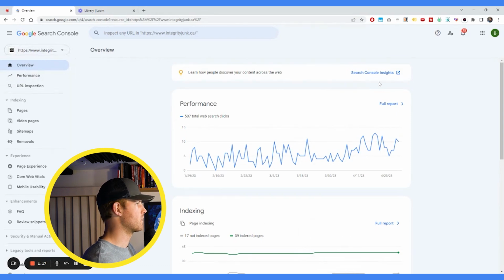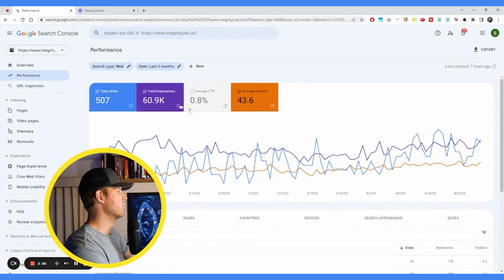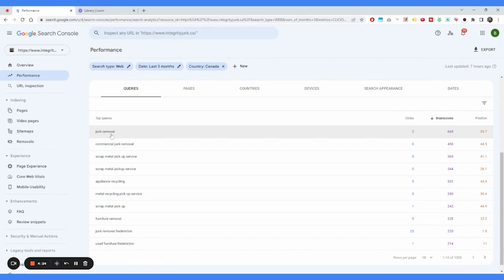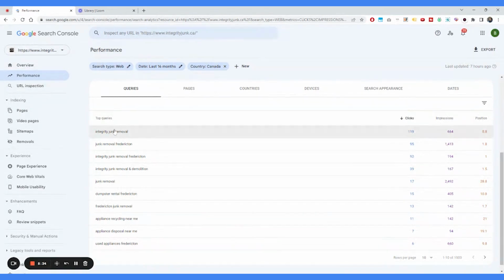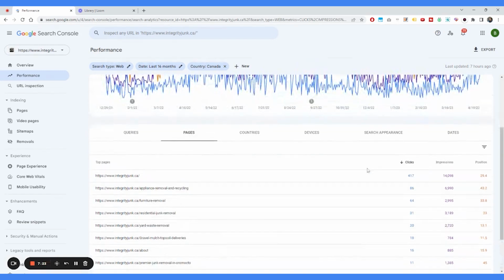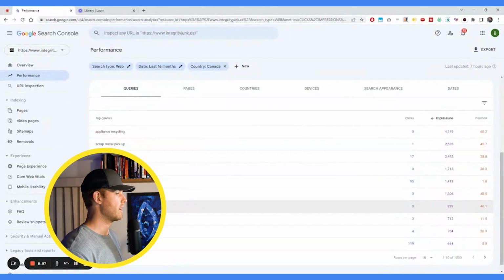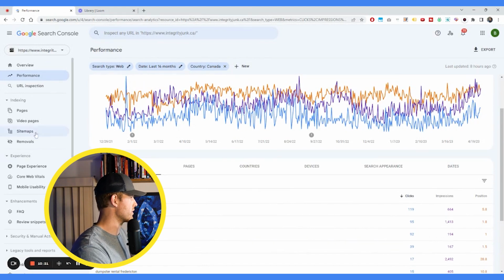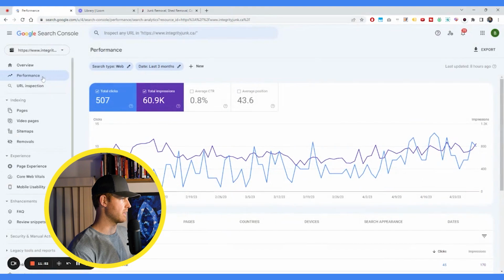Google Search Console Dashboard Tutorial for Beginners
In this video, I talked about how you can use Google Search Console Dashboard as a beginner. Also, in this video ), I showed how to set up Google Search Console and connect your website to it. So, watch the videos and let me know if you have any questions.

Looking for ways to generate more leads and customers for your junk removal or local service business? We’ve got you covered.

Blue Crocus Solutions (BCS) is a digital marketing agency passionate about helping junk removal companies and other local service businesses grow through a robust online presence and results-driven local and digital marketing. Our services include:
✅ Free & Paid Website and Online Presence Audits
✅ Logos and Branding
✅ Website Design (or redesign)
✅ SEO Services
✅ Google Business management
✅ Citations Management
✅ Backlinking
✅ YouTube Channel Setup & Management
✅ Media - Video Editing, Marketing Graphics
✅ Education (we want you to know how to market your business effectively)

📌 You want customers, and we know how to bring them in. Whether you’re just starting your business journey or a seasoned company looking to scale, BCS works with you to achieve and exceed your goals.

We host a Podcast called The Blue Crocus Experience where we highlight other business owners crushing it in their fields who share their journey and offer valuable tips and inspiration. Tune in and see what you can learn!  If you want to be featured, reach out. I’m always looking for new entrepreneurs willing to tell their stories.